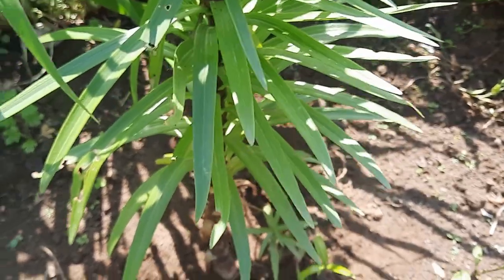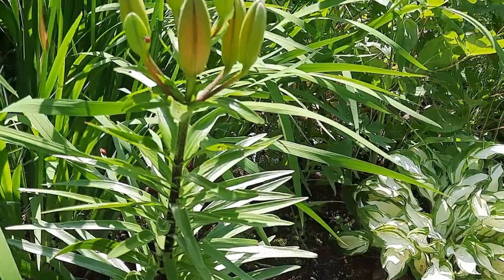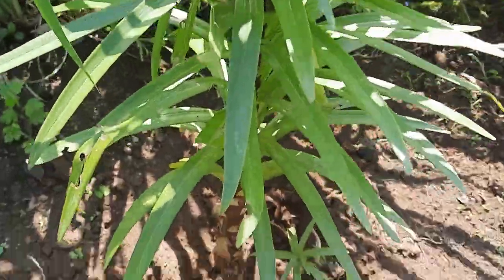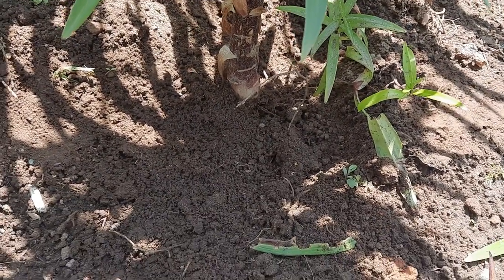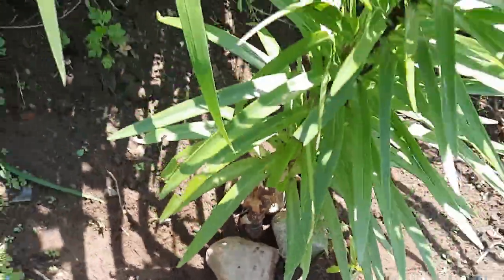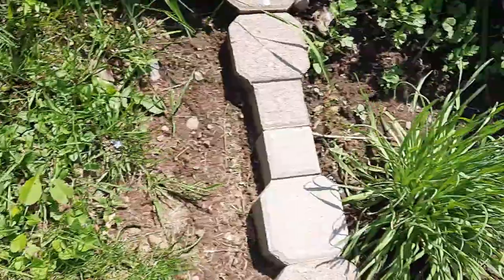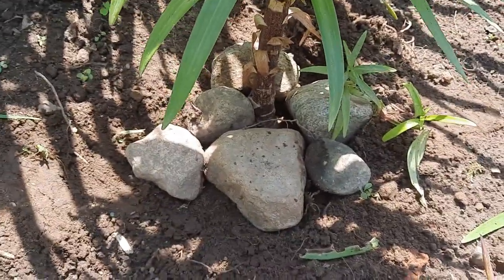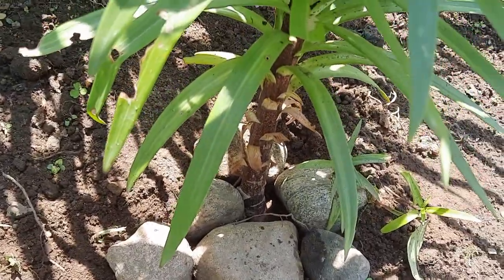How I Stop Chipmunks From Raiding The Bulbs In My Garden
In this video I show you how I stop Chipmunks and Red Squirrels from raiding the bulbs in my garden.